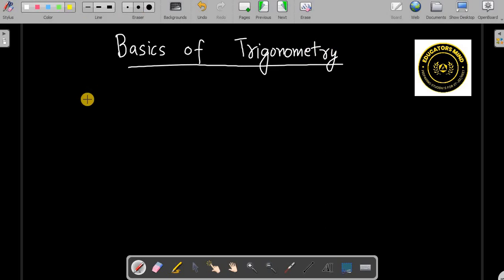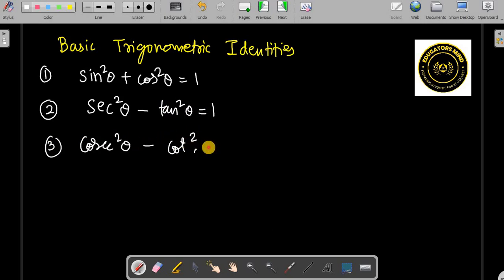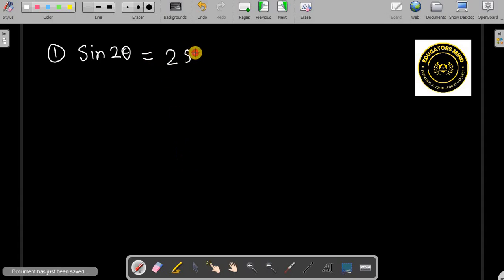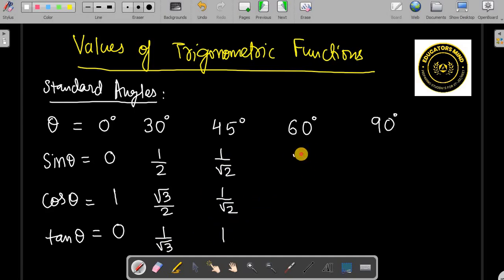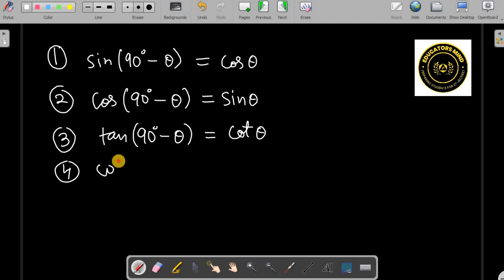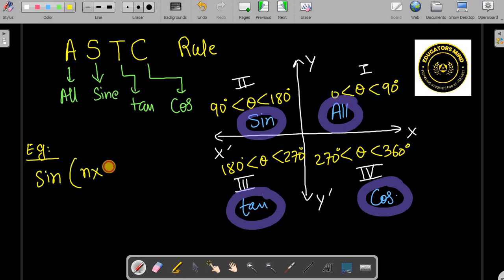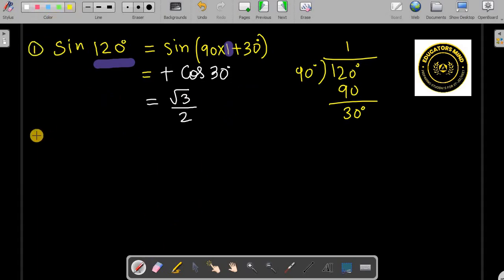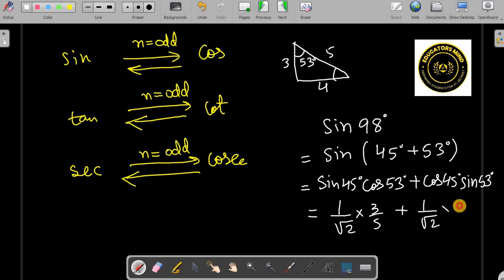STCJM24 - Module 1 - Basic Mathematical Tool - Session 9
In this video, basic of trigonometry is discussed. Also, applications of various trigonometric formulas and ASTC rule is also covered. It will be helpful to students to develop fundamental knowledge regarding trigonometry and its application in Physics.